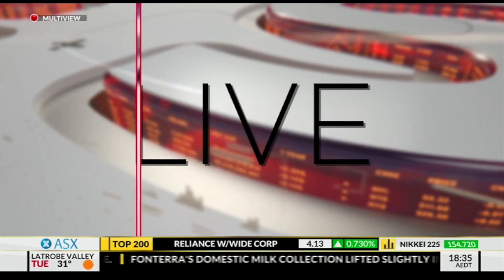Hovermap Sky Business News Interview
An interview with Stefan Hrabar, Principal Research Scientist at CSIRO's Data61, about our Hovermap technology.